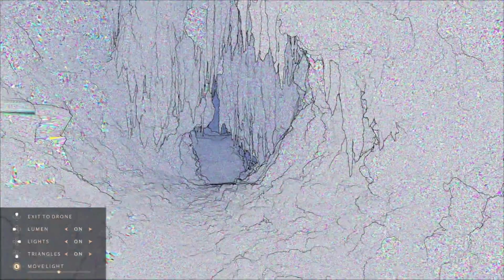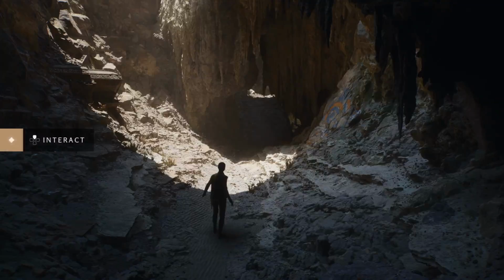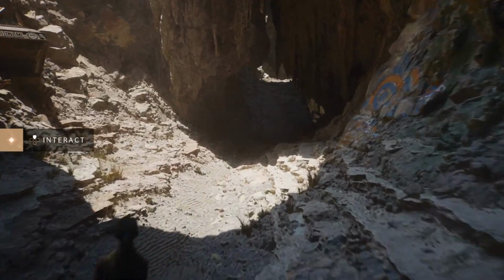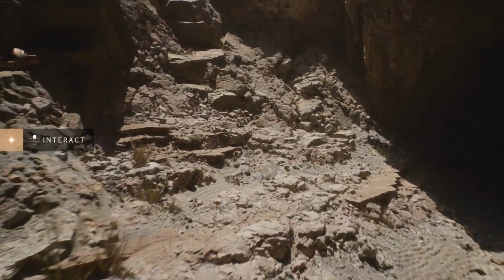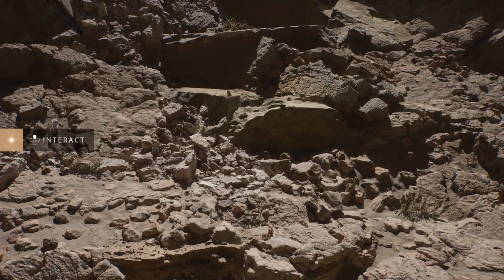PS5 GRAPHICS SHOWCASE / UNREAL ENGINE 5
Epic Games have released a teaser of just how powerful their new Unreal Engine 5 will be, proving again that they are more than capable of utilizing the insane capabilities of the next-generation consoles. and to put the icing on the cake, this is being played on the upcoming PlayStation 5! enjoy!